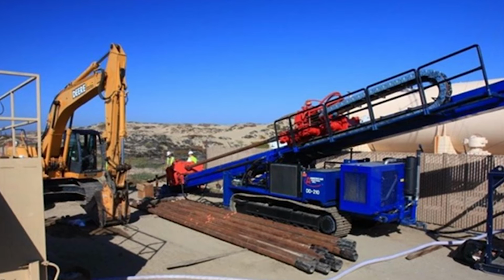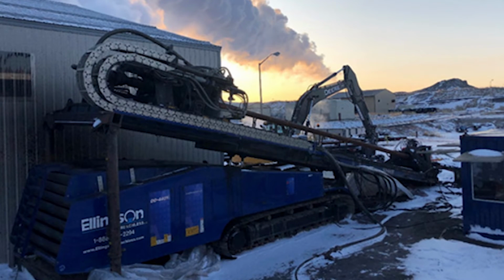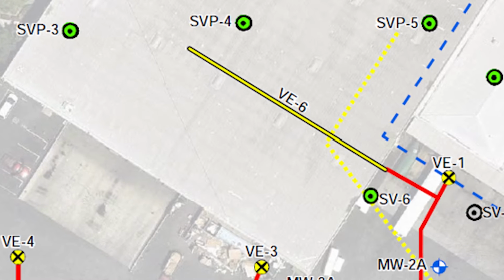Providing Solutions: Horizontal Directional Drilling and Horizontal Wells | Kyle Carlton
Kyle Carlton talks about reaching sites using horizontal drills and wells.  He and his team access underground contamination using horizontal directional drilling to install horizontal wells for remedial applications, including chemical injection, subslab vapor extraction, and groundwater extraction.